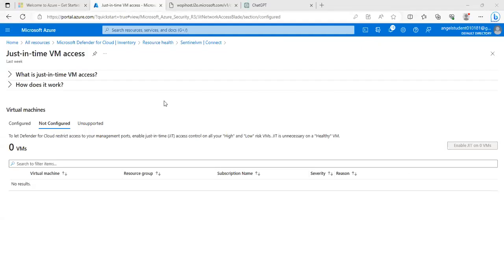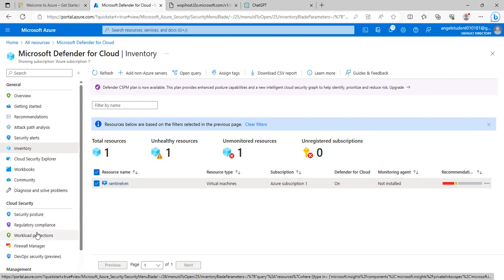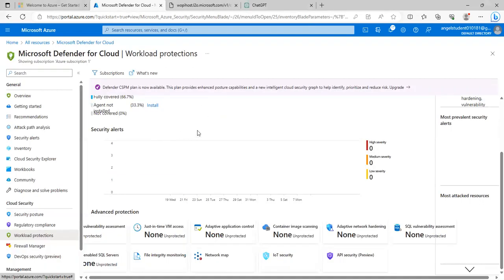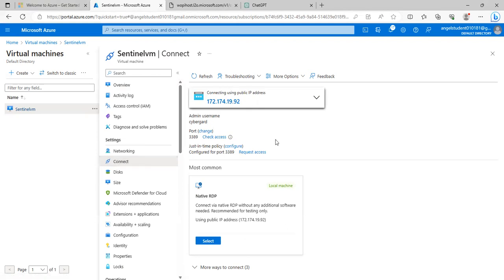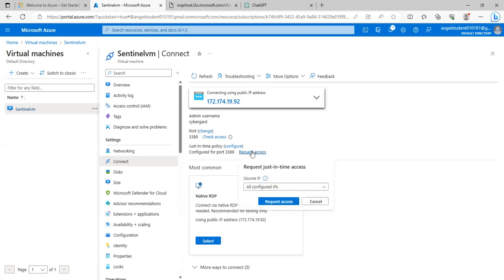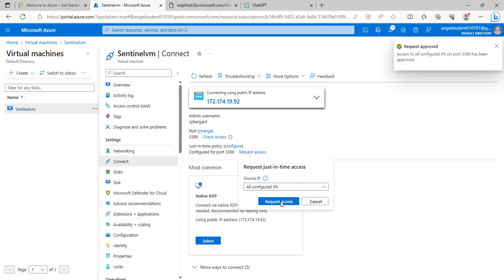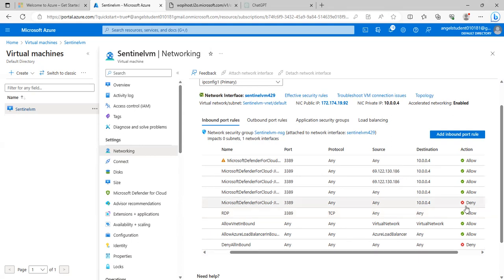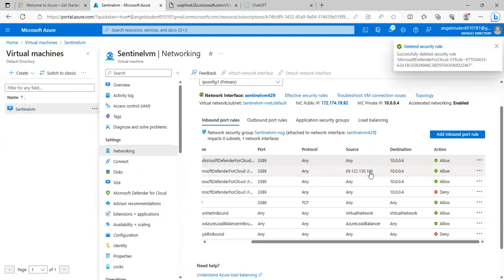Setting up Just-In-Time, Networking Security Groups (Firewall Rules).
VM Access enabled, we can define what VM and what ports will be controlled. In most scenarios you do not need to control access to ports used by your applications or services. It will be more in to ports related to management tasks. This all done by using azure network security group rules. You can find more about NSG using